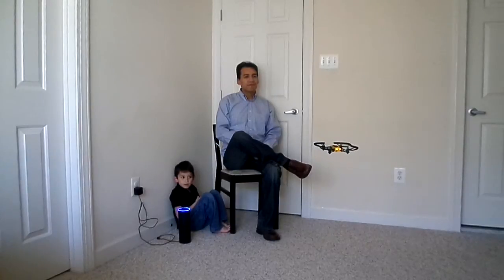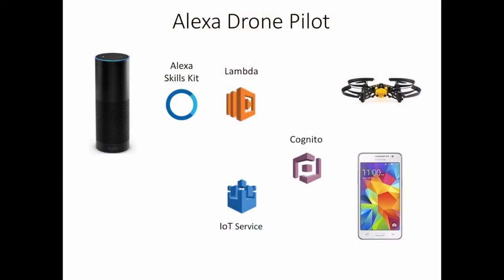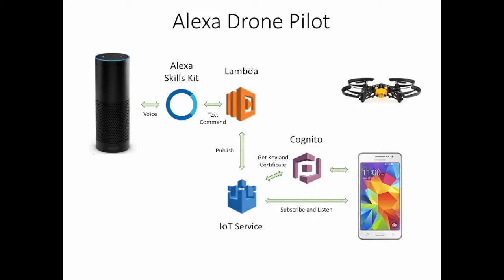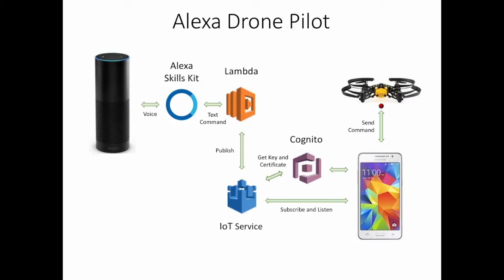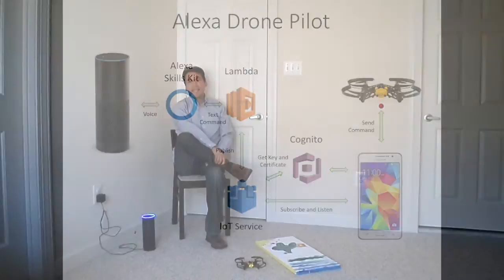Alexa Drone Pilot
Flying your drone with voice commands